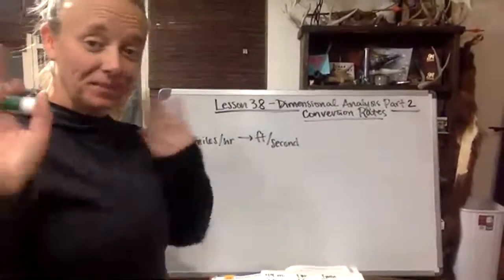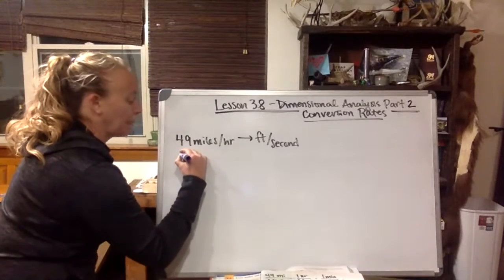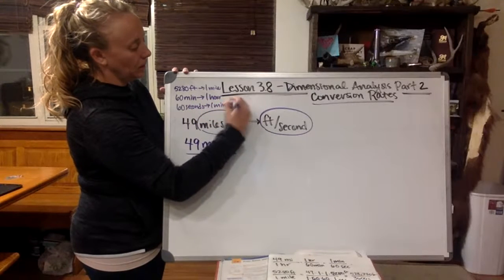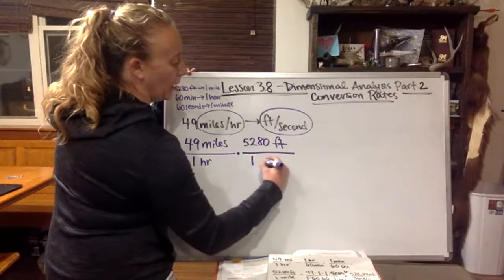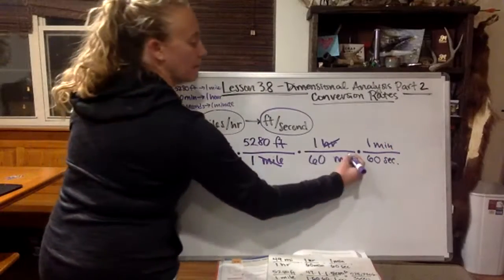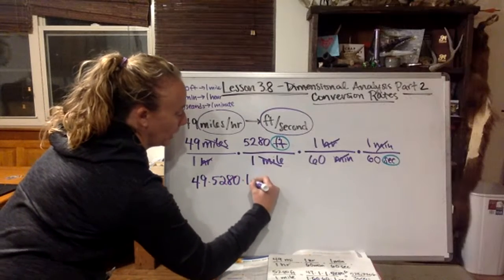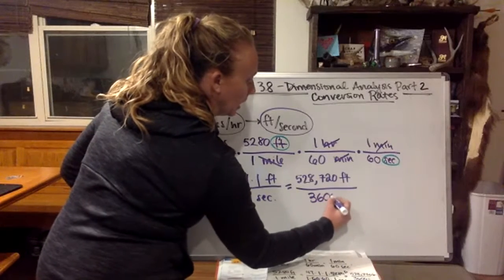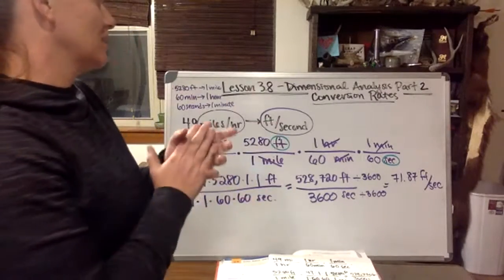Module 3: Lesson 3.8 - Dimensional Analysis Part 2 - Conversion Rates #2